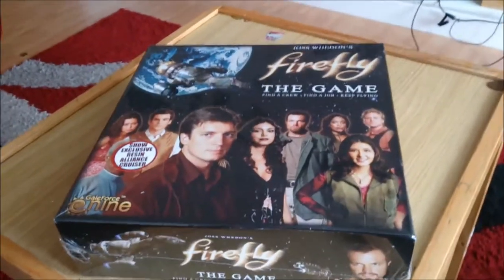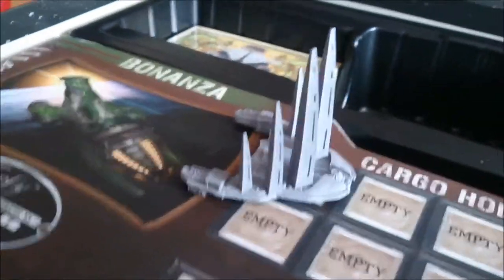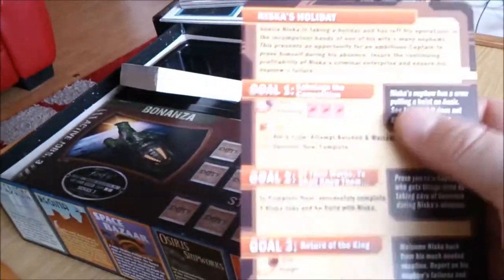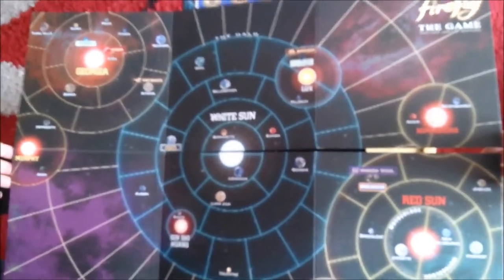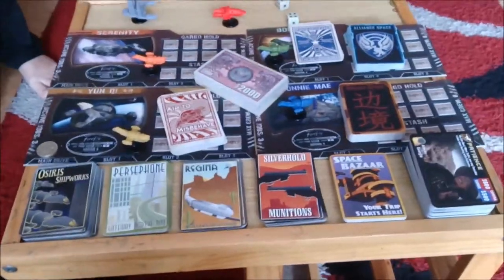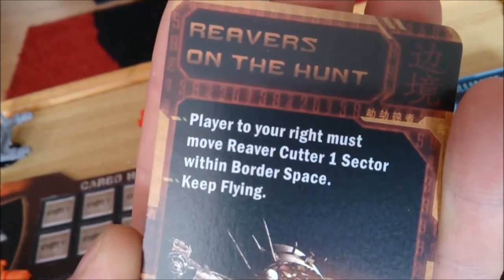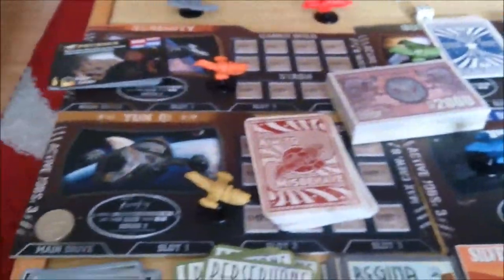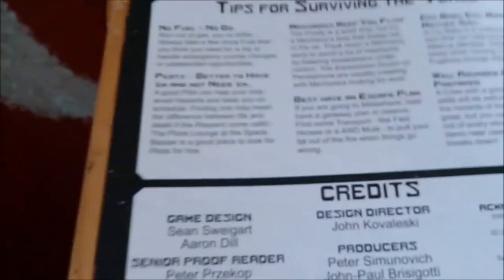Firefly the Game un-boxing vid by GeeksZilla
Herein we open a box!!

It has stuff in it. Shiny.